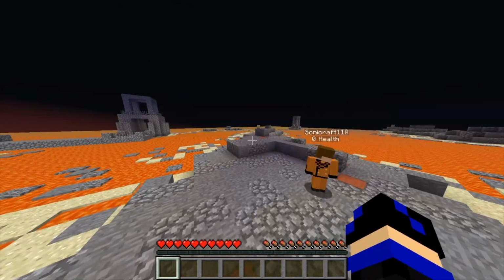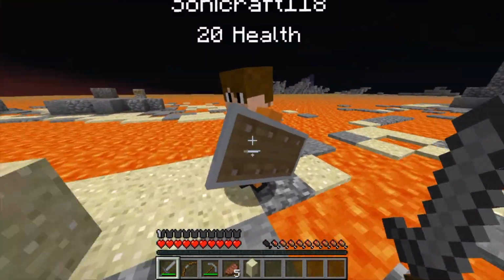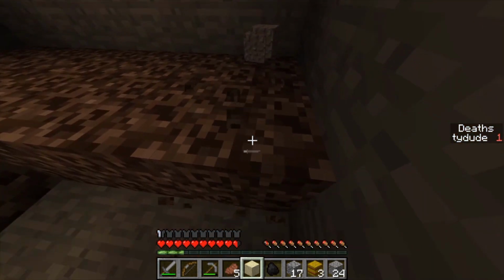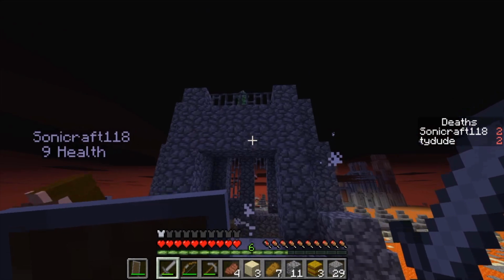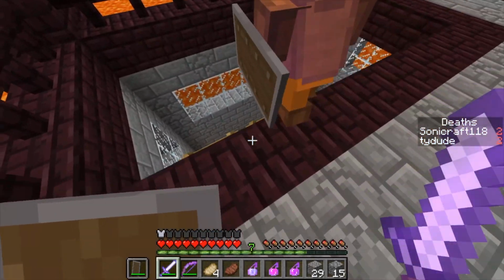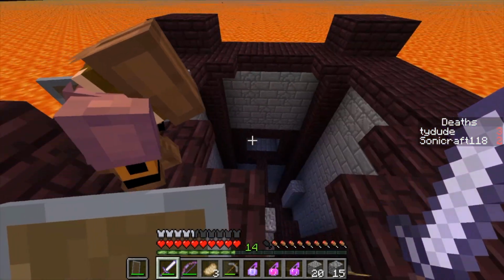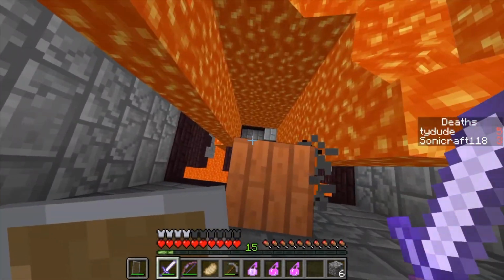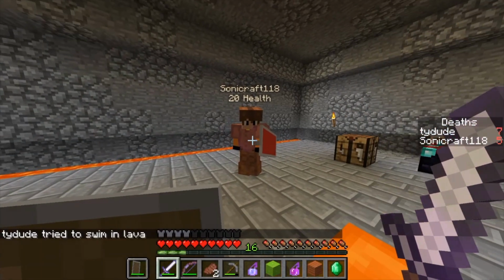Playing Sea of Cinders because i love you :) (With Sonicraft118)(Minecraft)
I hate creepers